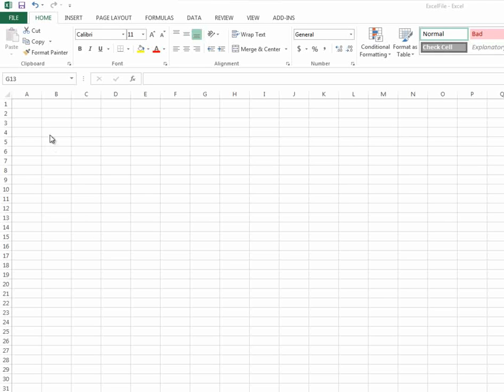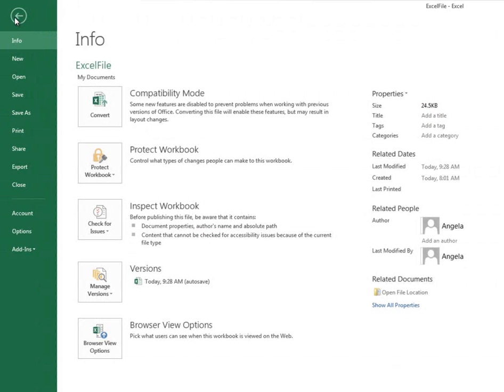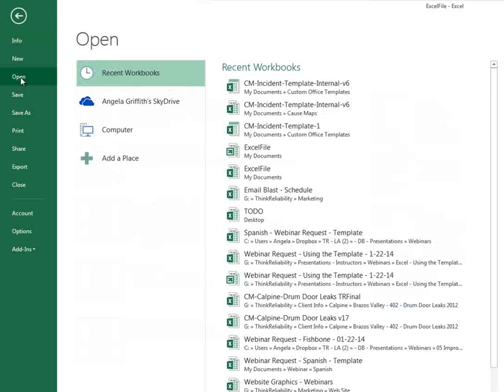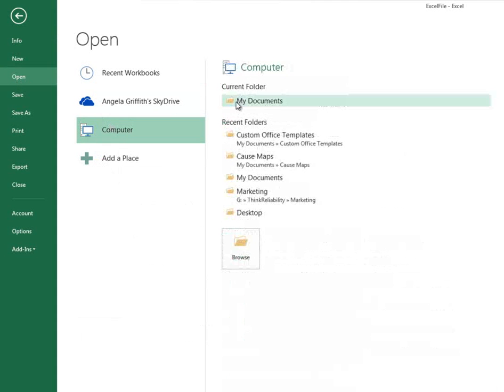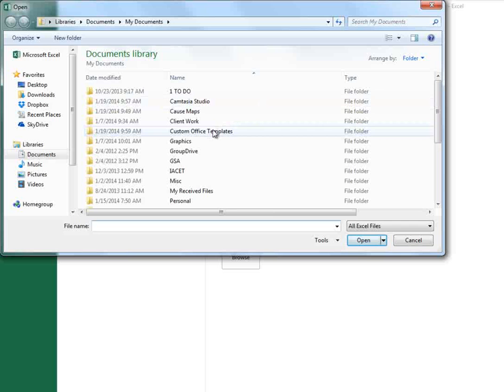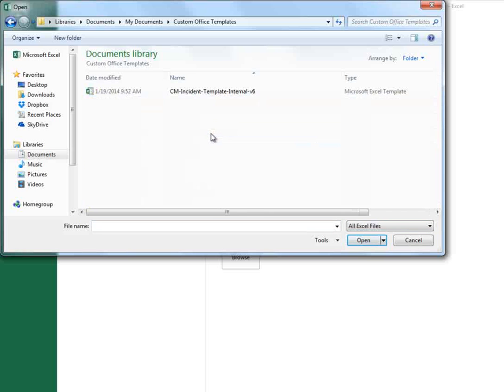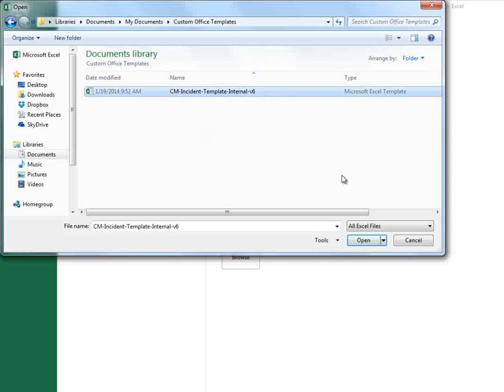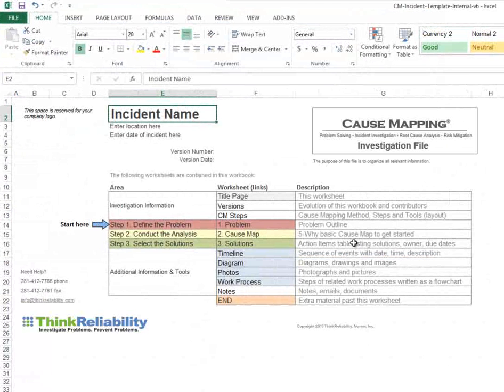Open a saved template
To open a template you have saved within Microsoft Excel, go to the File tab (or Office button for Excel 2007) and select Open.  Templates are found in My Documents: Custom Office Templates.  Select the template you'd like to open, and click "Open".  You can then create other files based on the template.